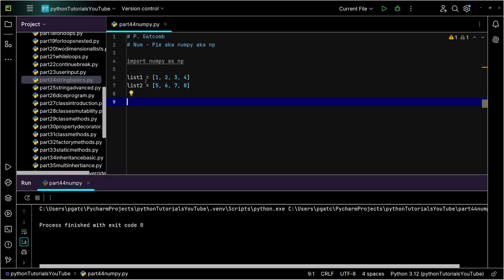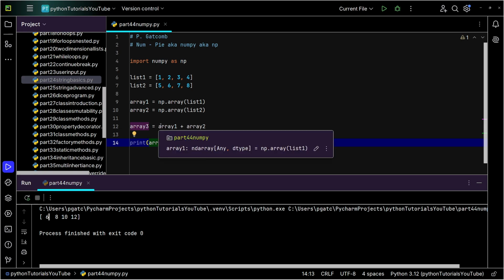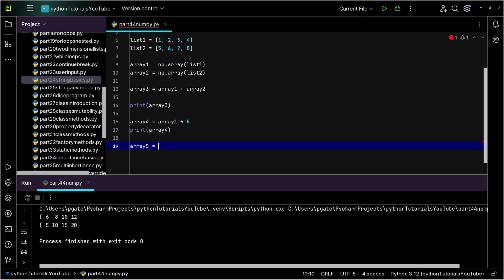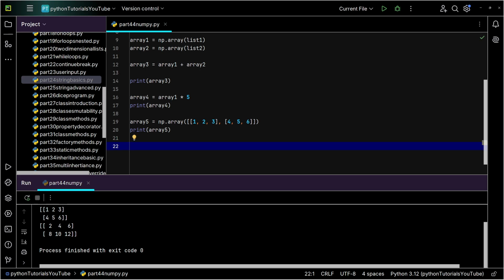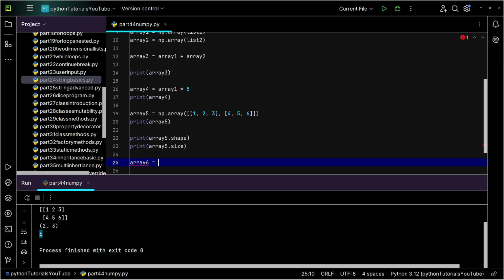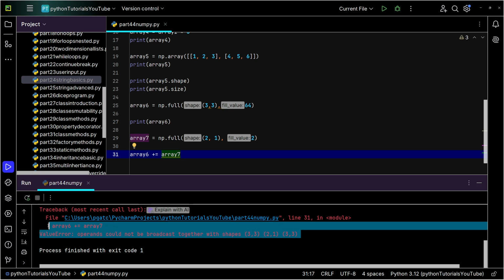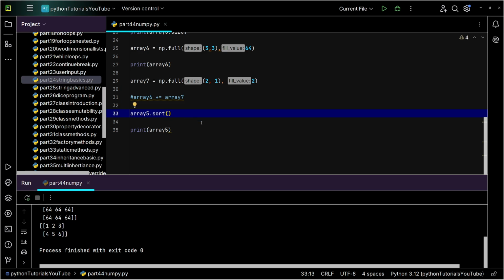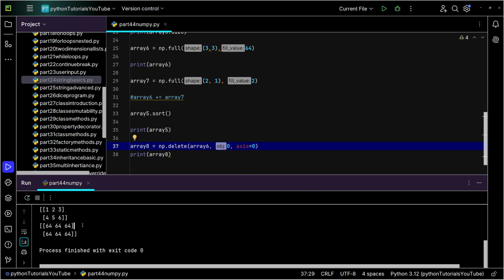Byte-Sized Python Tutorial Part 44: Numpy Arrays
In this video, we show you some other useful things to do with dictionaries in python.